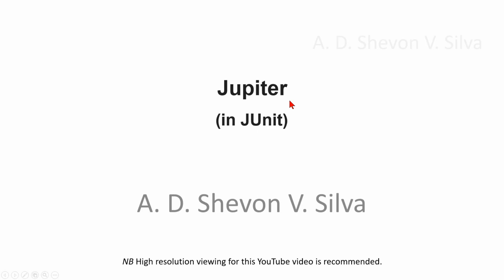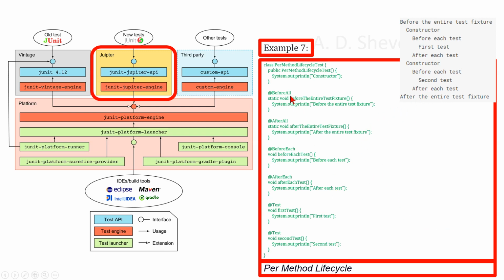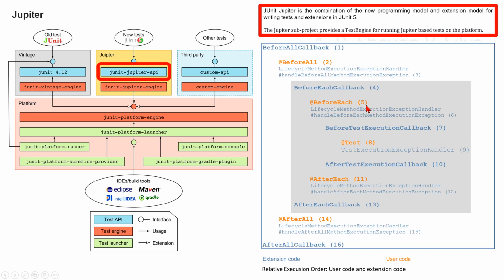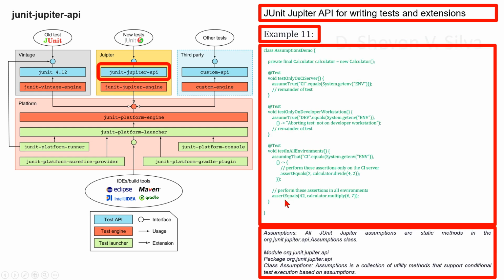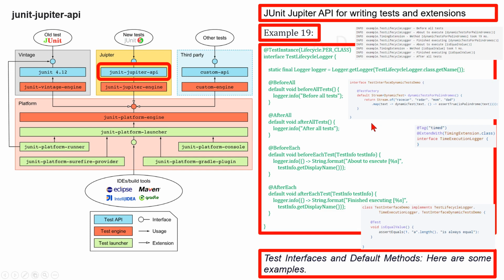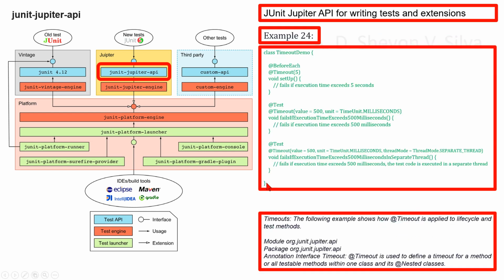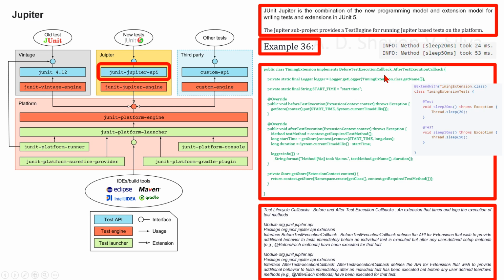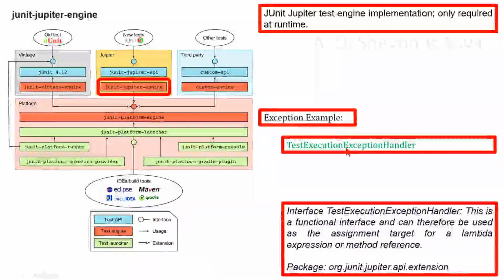Jupiter (in JUnit)